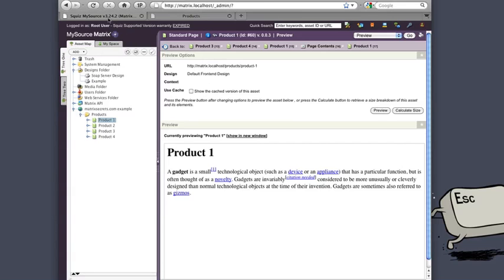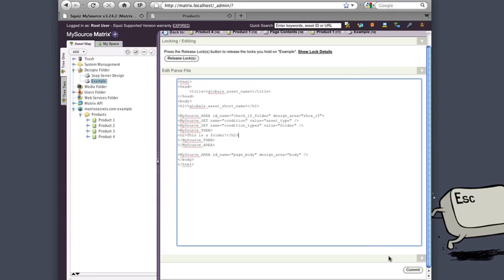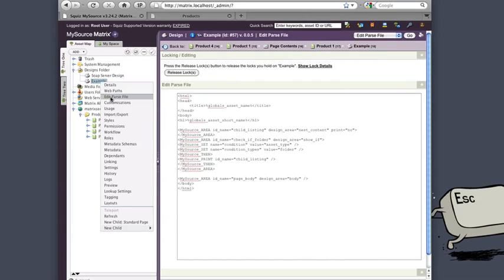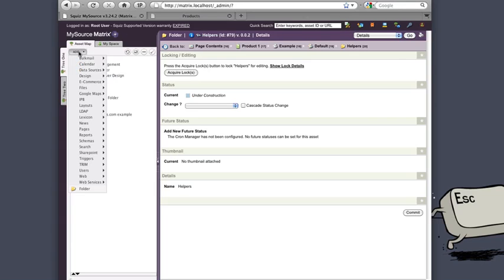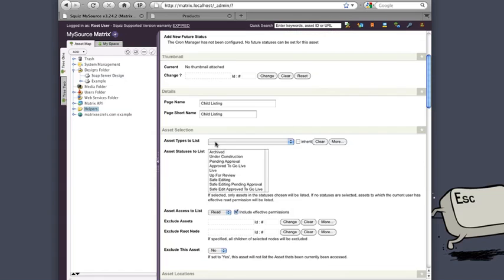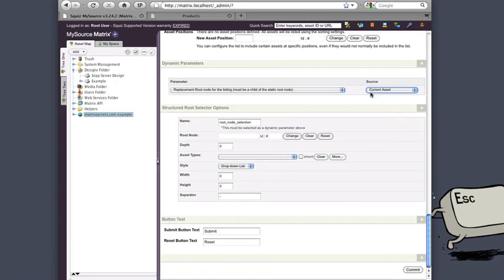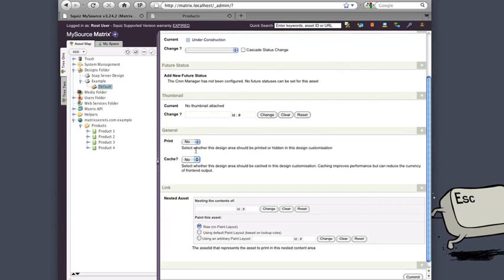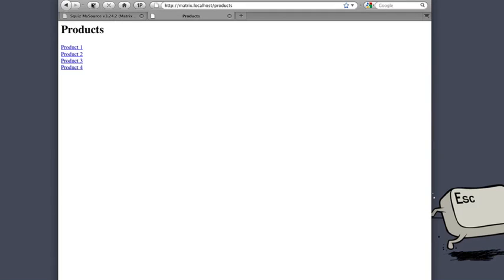List children of Folder assets